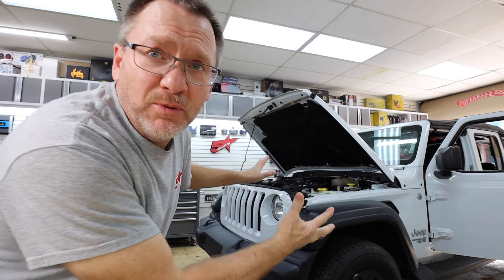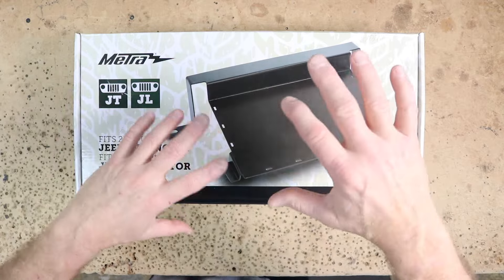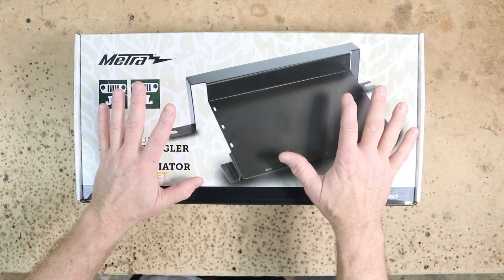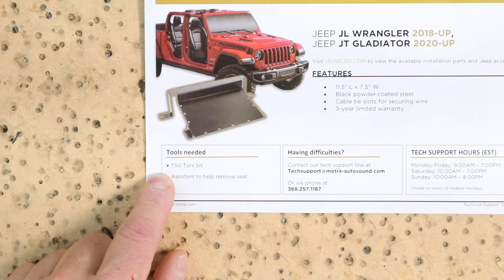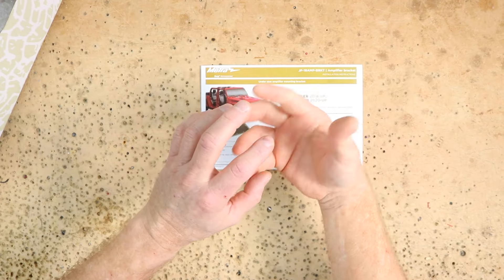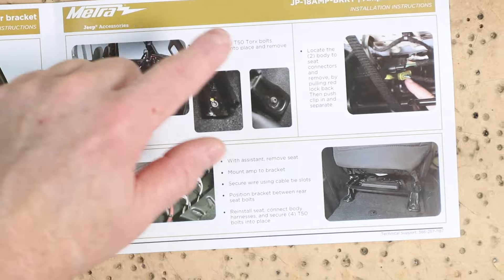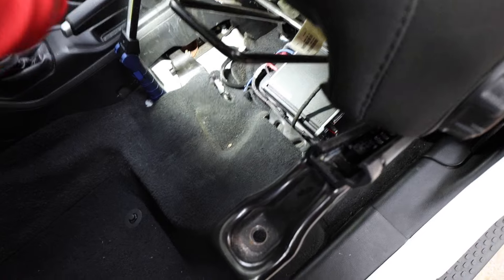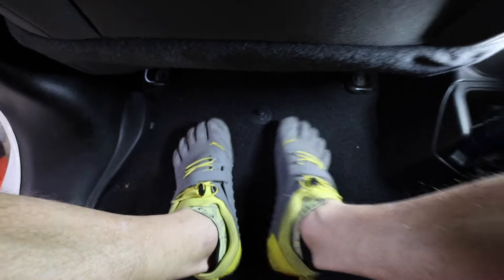Metra's Jeep Wrangler amp rack is a must have for installing in a JL